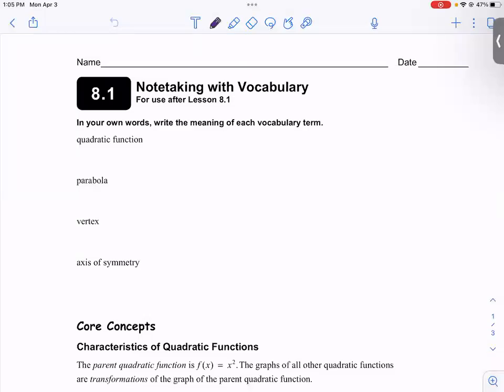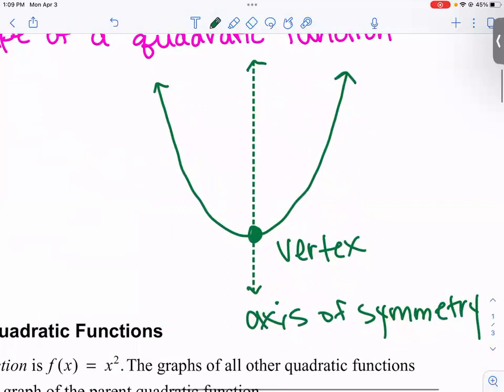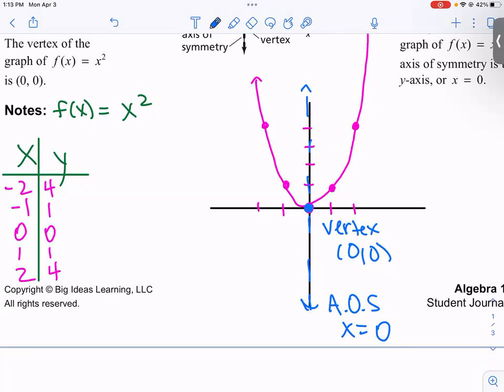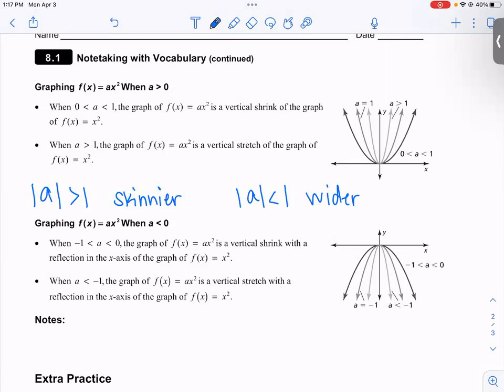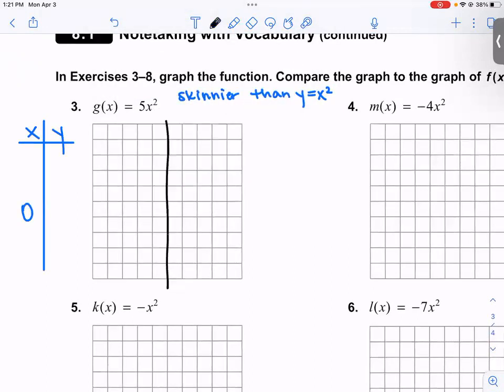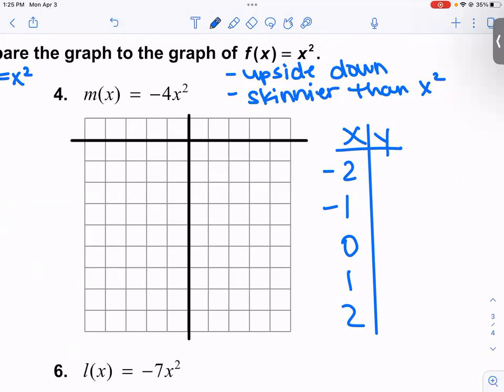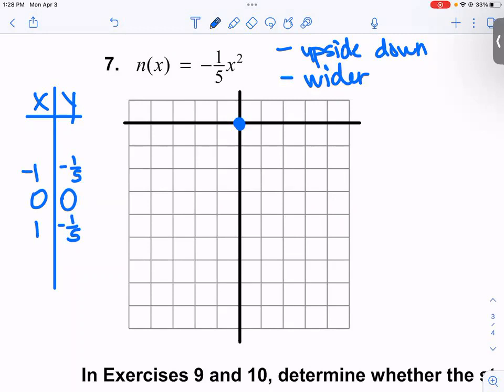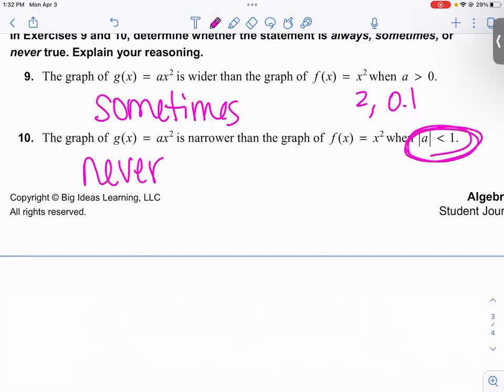8.1 Algebra (4/3/23)